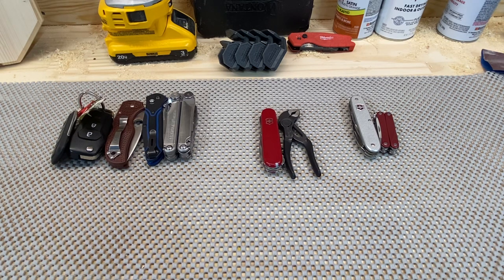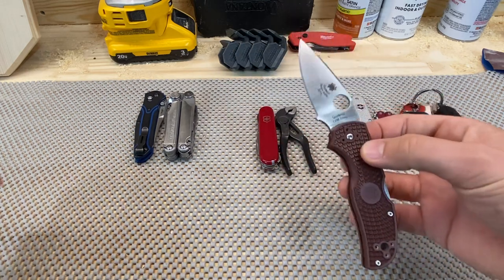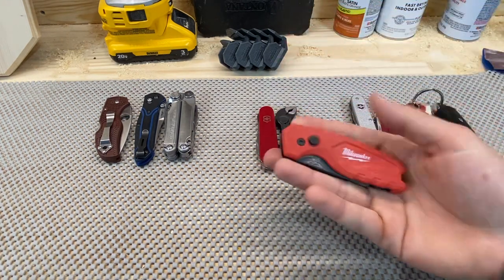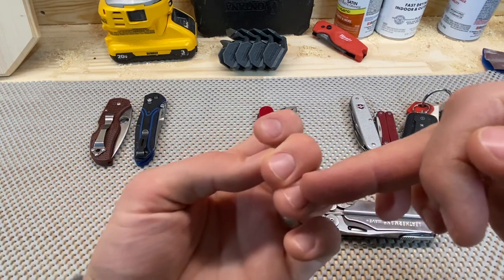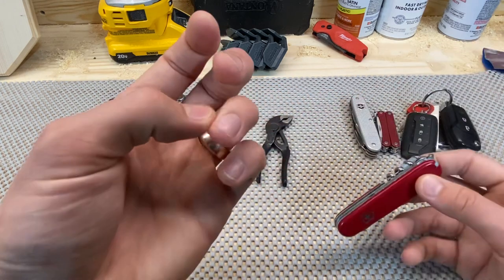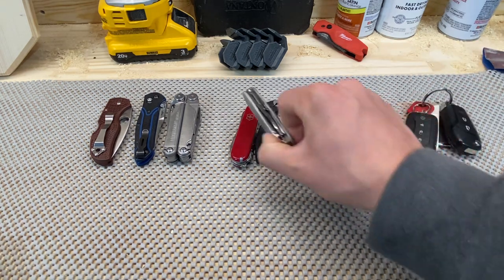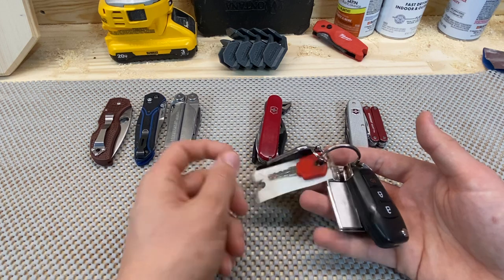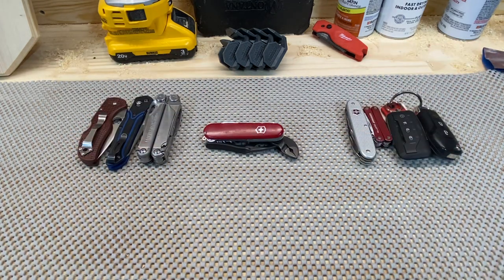EDC Highlights and Hotspots 10/29/22